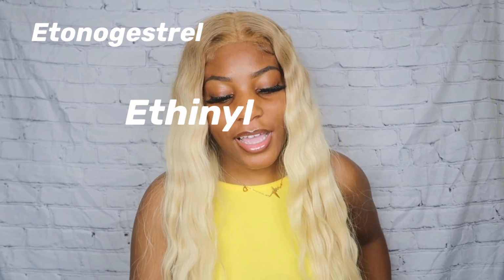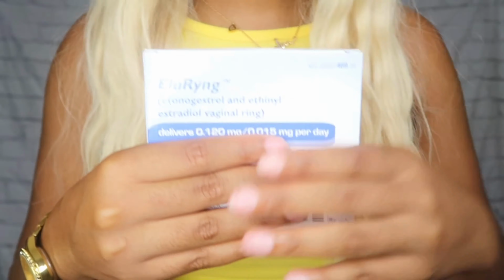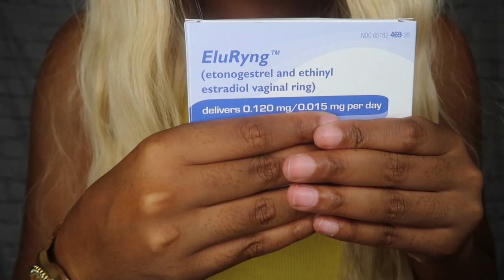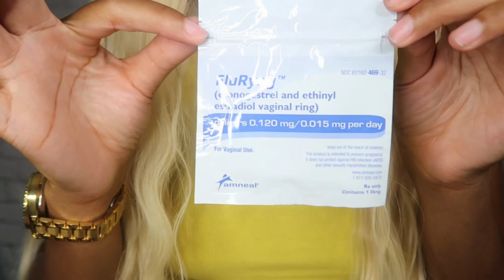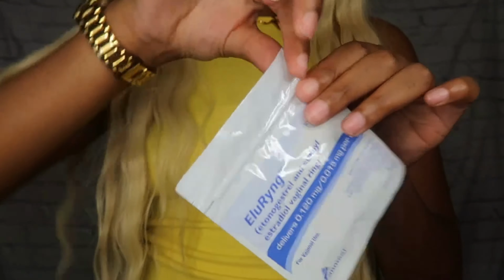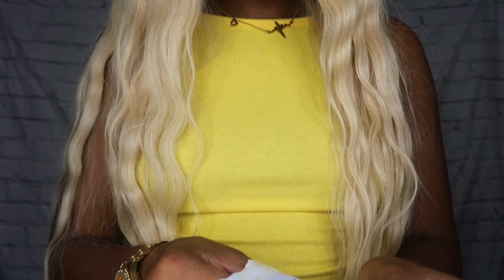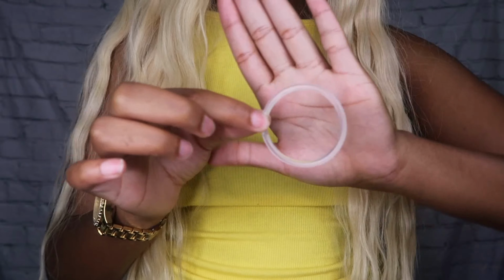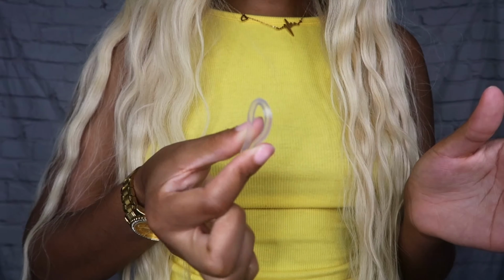My Birth Control Experience: NuvaRing Review | Is It Really Worth It?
Hey Loves ! Today is a very personal video in the sense that I am getting down to the nitty gritty about how my birth control has been for me. Sit back, relax, and enjoy

@jennakuoma on I N S T A, T W I T T E R, & T I K T O K !